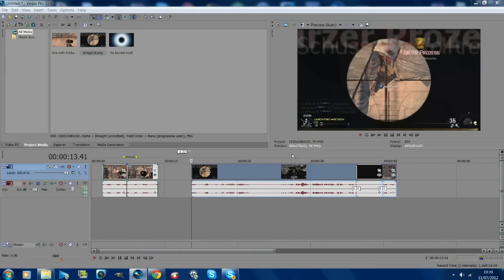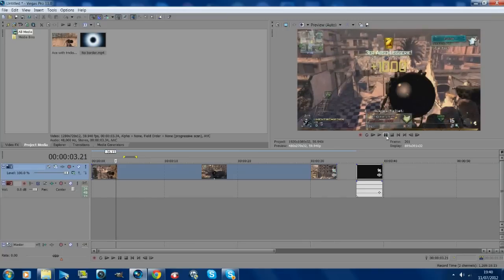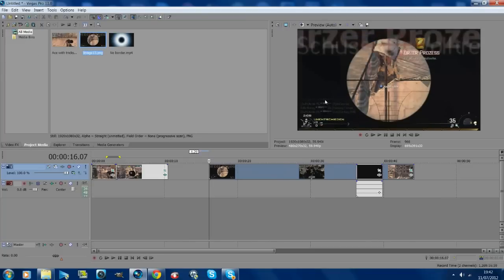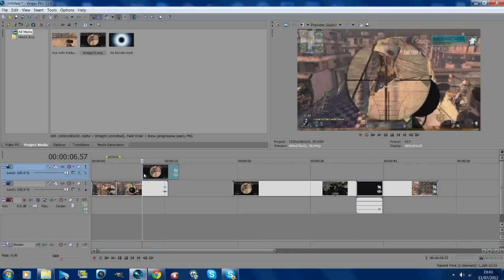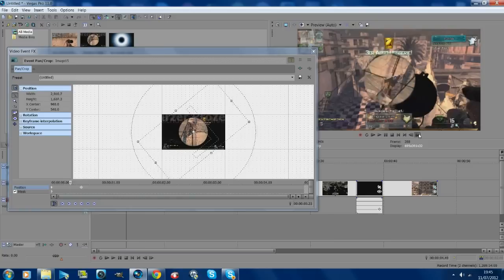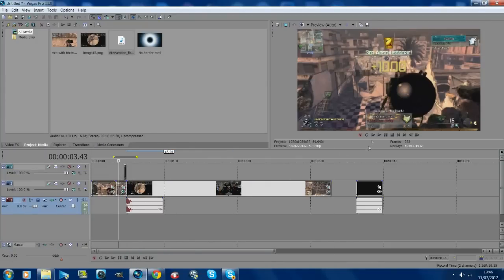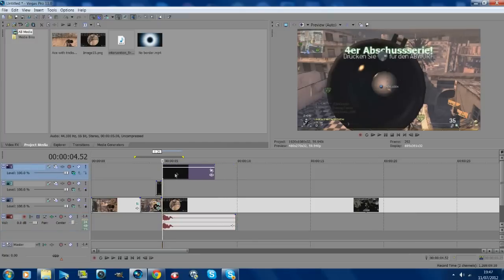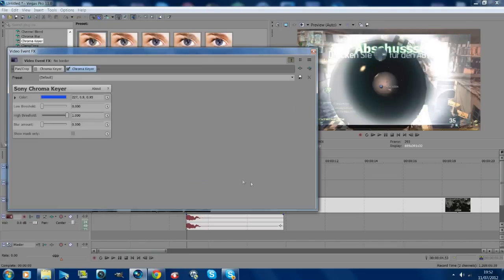Sony Vegas Tutorial: Spinning Scope & Light Burst [SICK!] - Fabizle | TutorialMarket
Leave a LIKE + FAV for more Sony Vegas!